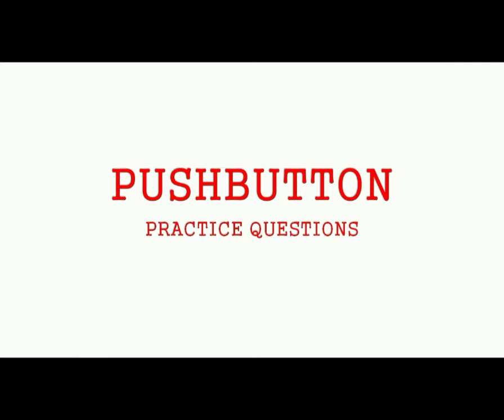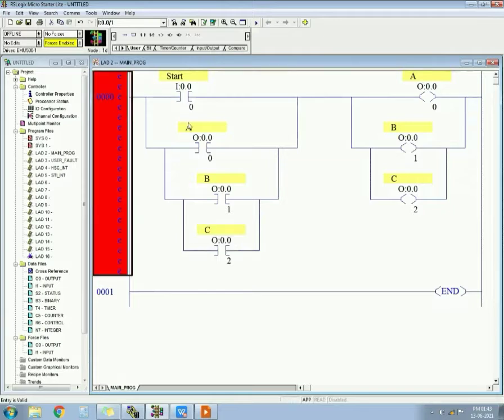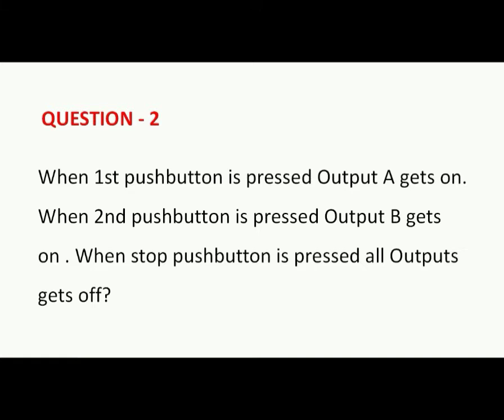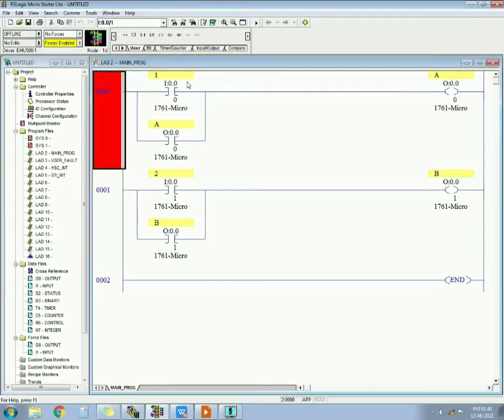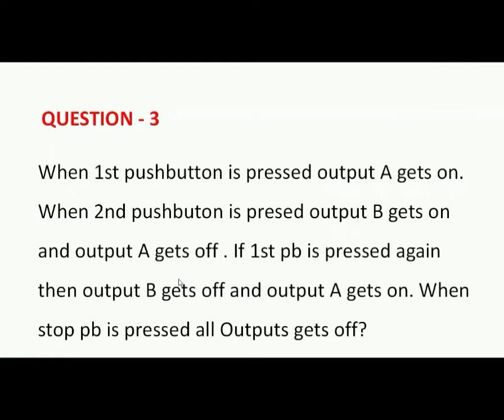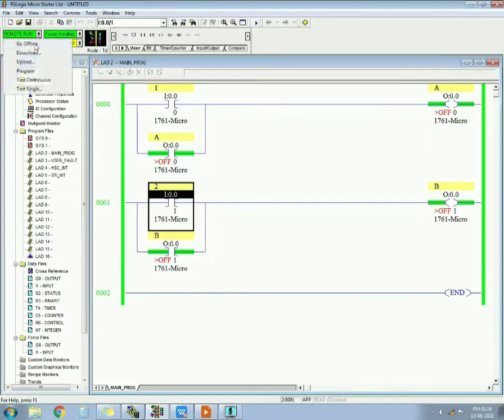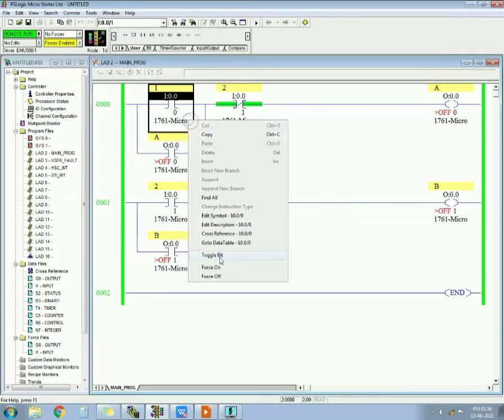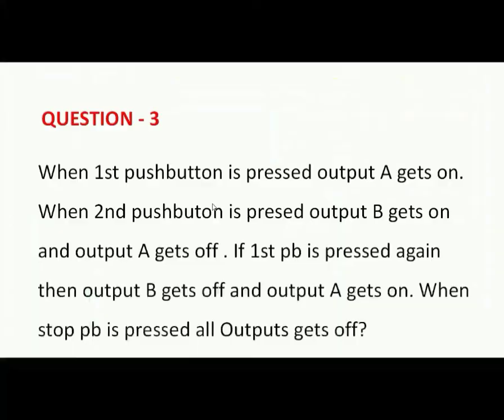PLC Practice Latch-Unlatch Examples 1, 2 & 3 ( English) :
This is the 15th lecture of the Allen Bradley PLC series. This lecture Includes PLC practice Latch - Unlatch Examples (1,2 & 3). These Practice questions  or Examples will help you to learn PLC programming. You will Enhance your PLC Programming Logic by practicing more and more examples. I hope you will learn new concepts, by practicing more and more PLC Questions.

Kuldeep Singh
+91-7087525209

Kuldeep Singh
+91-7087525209